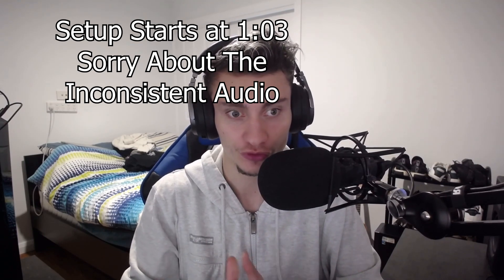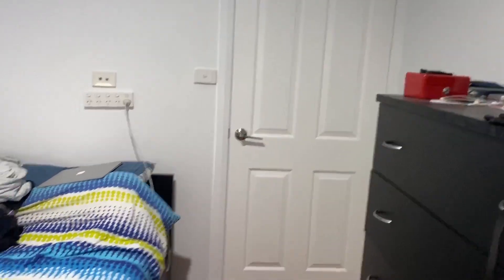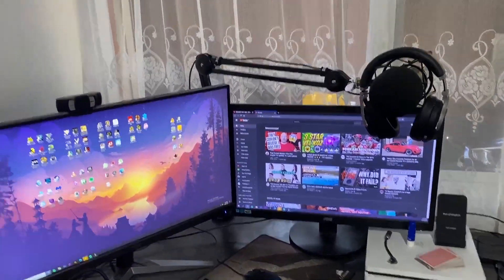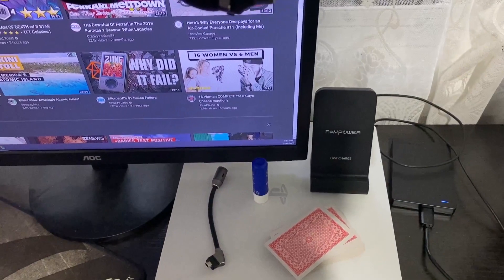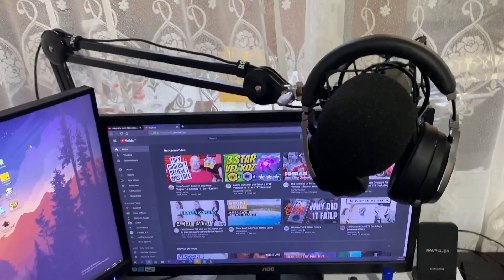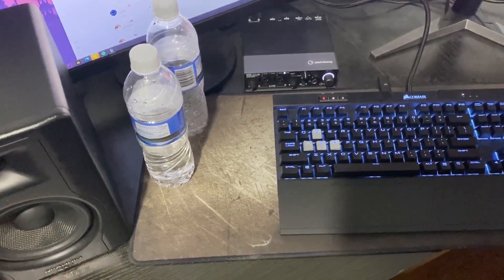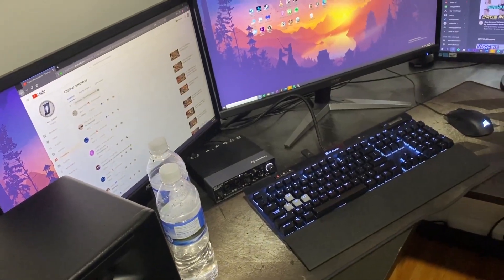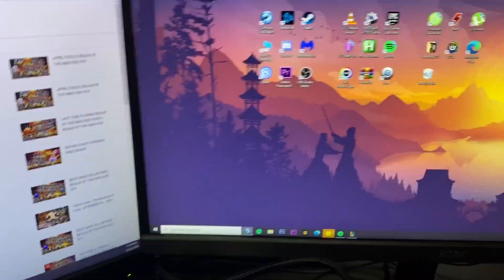STREAMING & GAMING SETUP TOUR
PC Specs:
CPU - AMD Ryzen 7 3800X with Wraith Prism
GPU - MSI GeForce GTX 1060 OC 3GB
RAM -  Team T-Force Delta RGB 16GB
MOBO -  MSI X570-A Pro Motherboard
CASE - Cooler Master MasterBox Lite 5 RGB Case

Ask In Comments For Specific Items :)